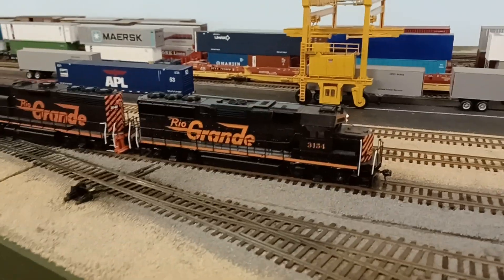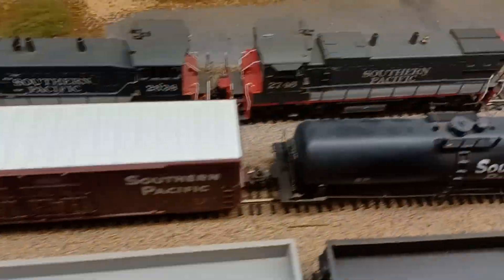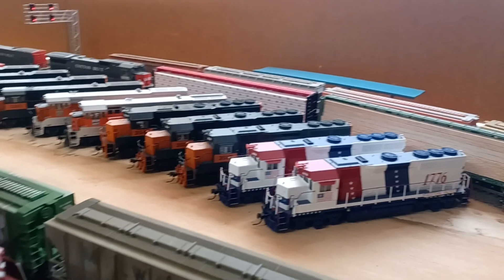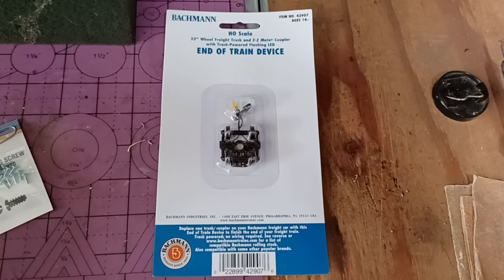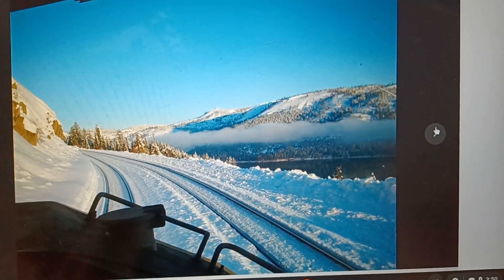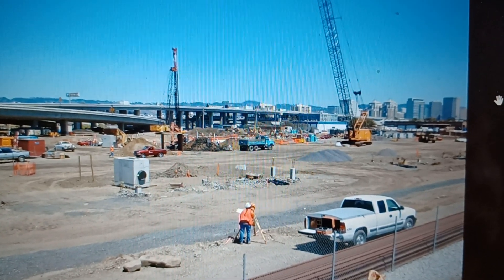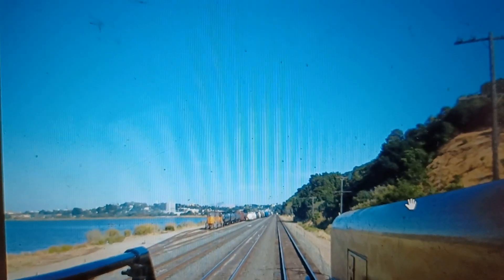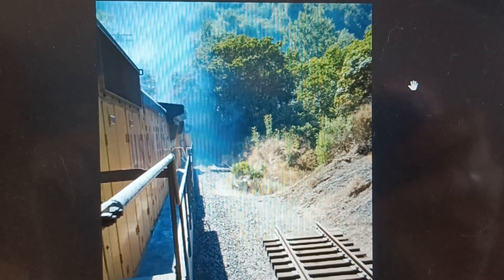HO Scale A Lil bit of Everything inc. Full Size Pics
Trying to answer a few questions on the Layout and sum Real Pics I took while working for the UP in N. CA.

Hats off to:
ApproachDiverging013
and
CCRX6700
for both of their work on the RR.

Daylight Dave
(BAC V RR)